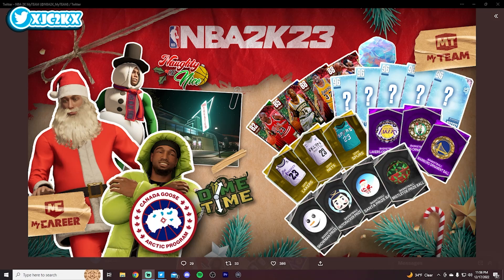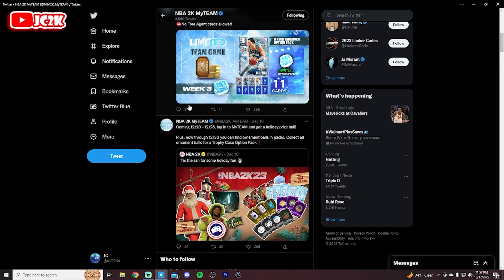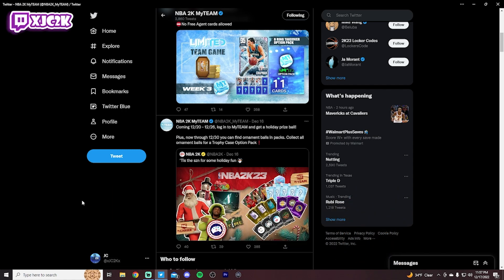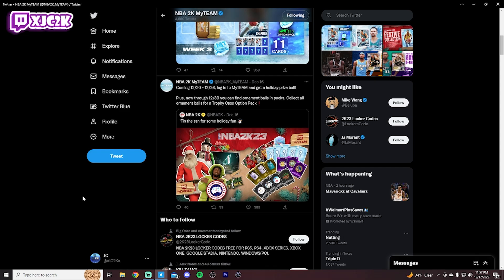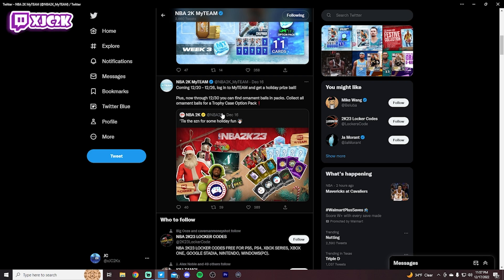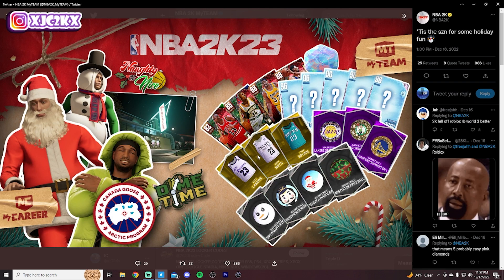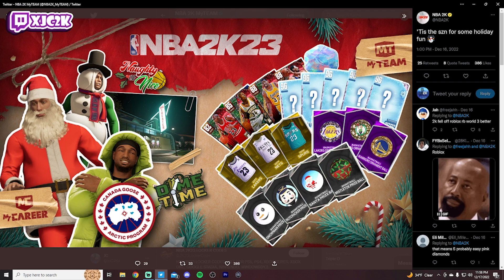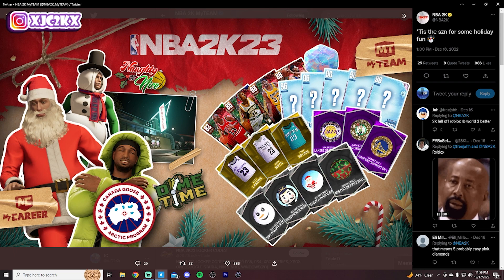NEW HOLIDAY EVENT COMING SOON WITH FREE PINK DIAMONDS, AND MORE!! NBA 2K23 MyTEAM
In this video I talked about the upcoming Christmas event in MyTeam that will include Free Pink Diamonds and Free Galaxy Opals in NBA 2K23 MyTeam! If you enjoy this video please make sure to leave it a like and a comment and most importantly make sure to hit the subscribe button to help me grow towards 9000 subscribers on the channel!

Contact ROSE NBA on Twitter if you need somebody to grind your Unlimited, Domination, Clutch Time, TTO and more!